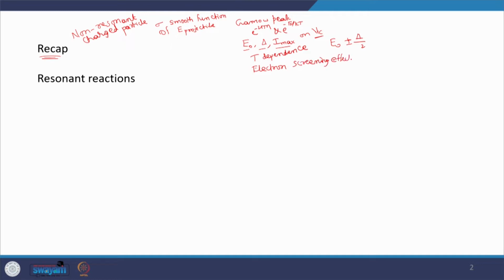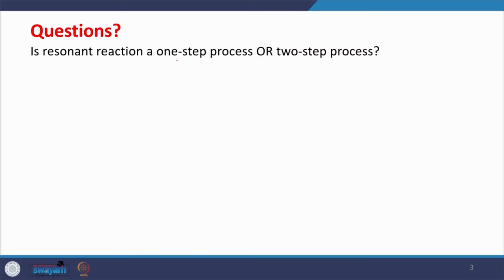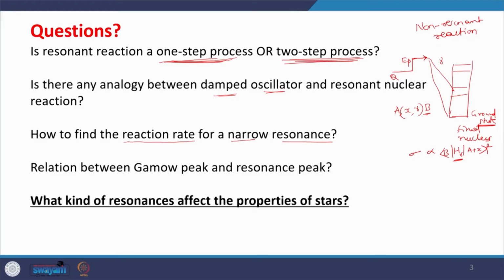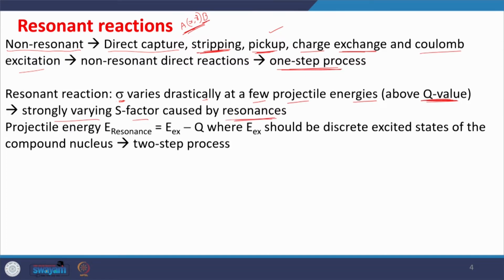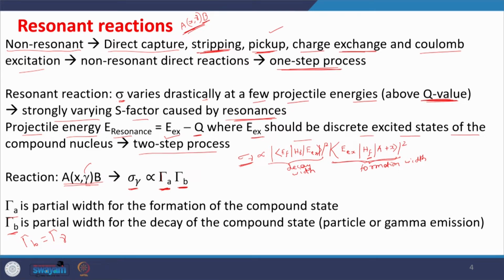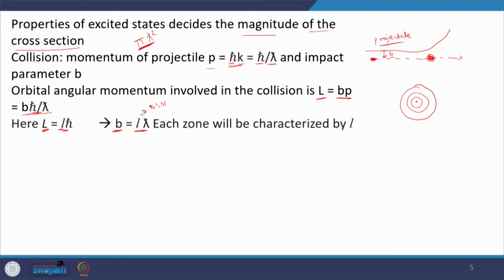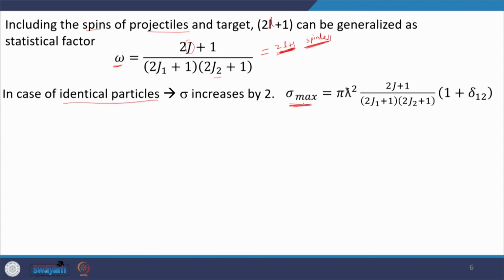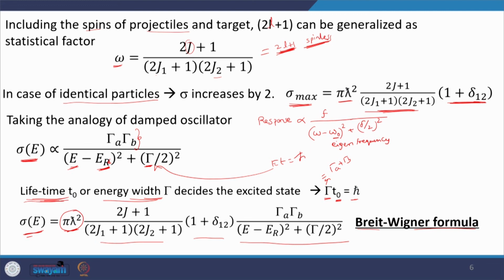Lec 19: Resonant reactions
In this video the difference between resonant and non-resonant reactions has been discussed. Some steps to obtain the expression for the cross-section of a resonant nuclear reaction are discussed here also.